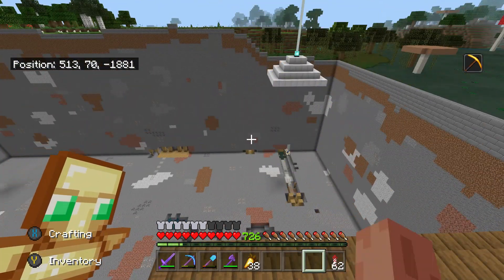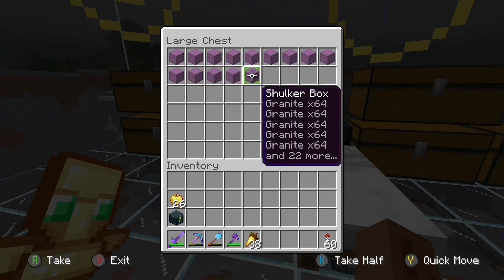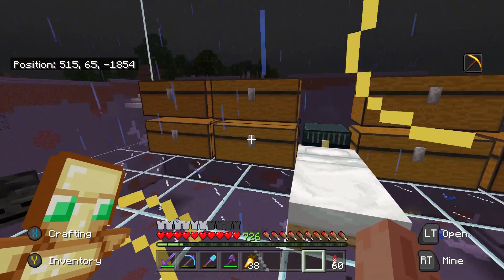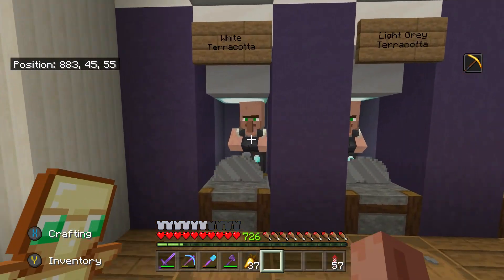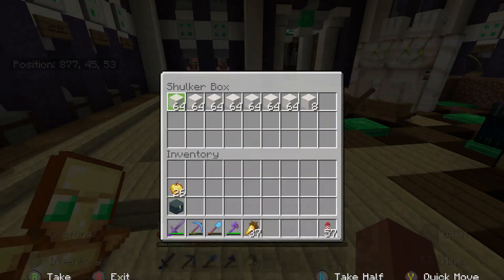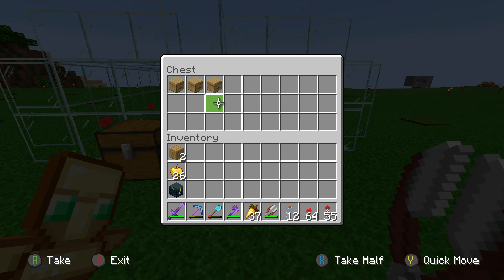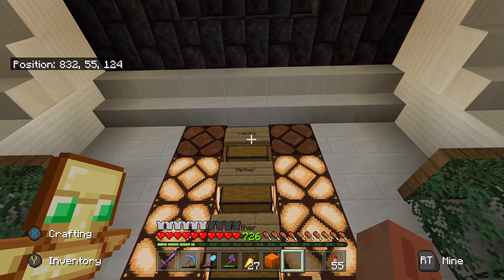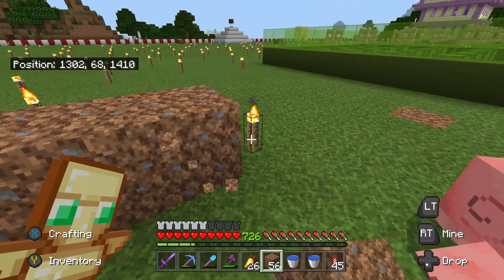Minecraft Let's Play #20 Pumpkin and Melon farms (Collecting One Stack of Every Item)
The series where I am attempting to collect 1 stack of every item in survival Minecraft (Bedrock Edition)

One stack of items is whatever that specific item stacks up to. Most Items stack to 64, some stack to 16 and some don't stack at all. So I only have to collect 1 of each Item that doesn't stack.

Seed: 107016